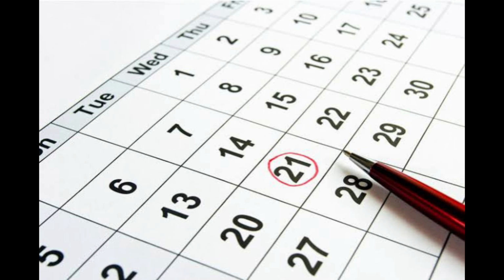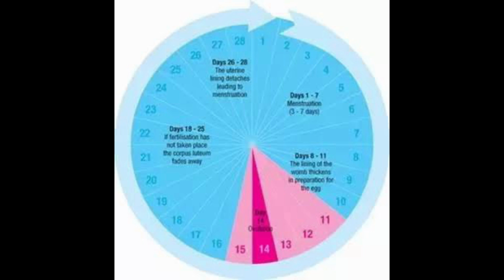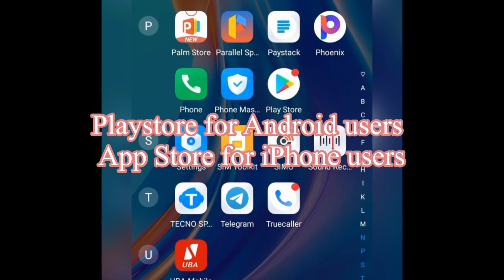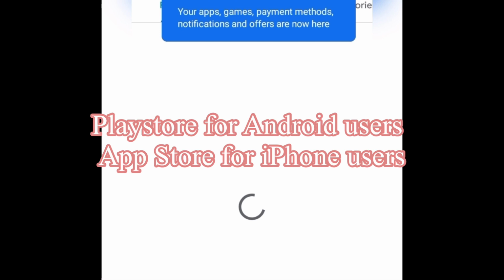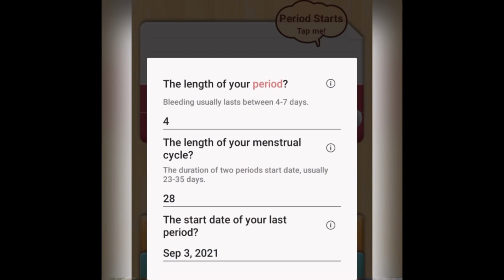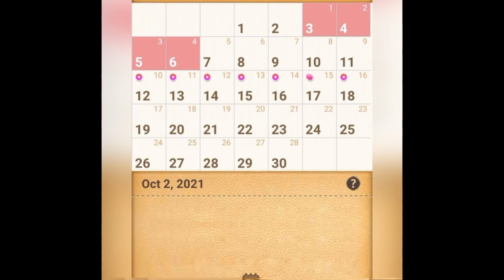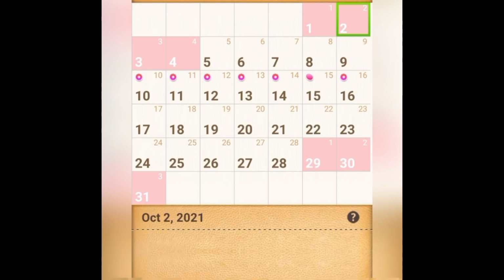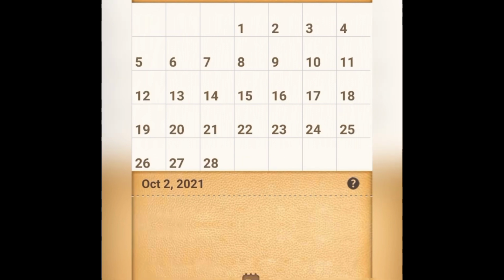How To Get Pregnant Faster With ovulation | How to conceive A boy, A girl Ovulation Tracking at Home